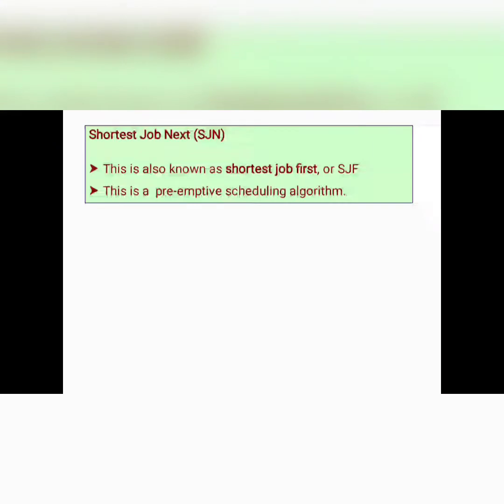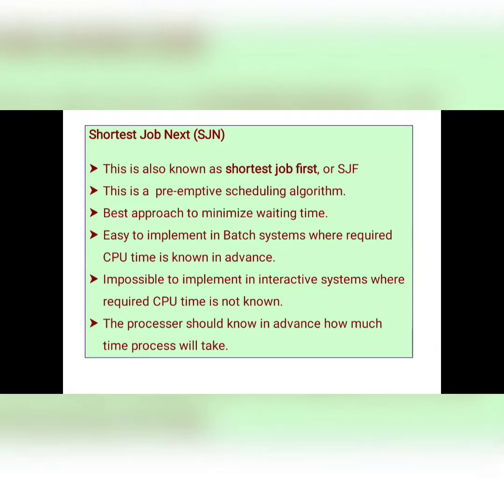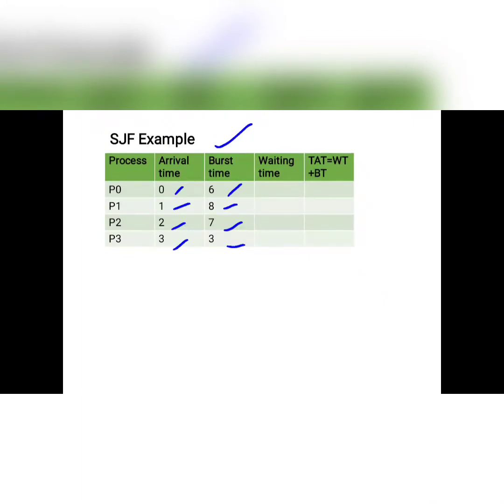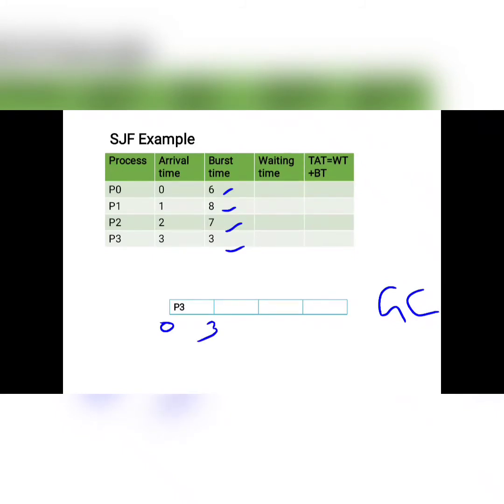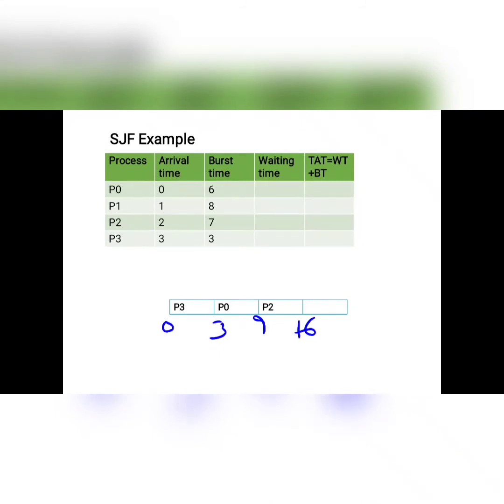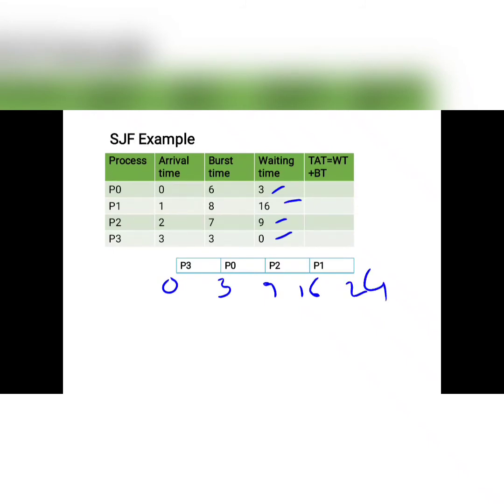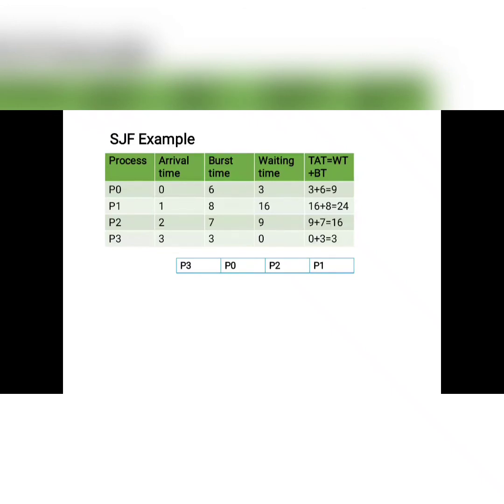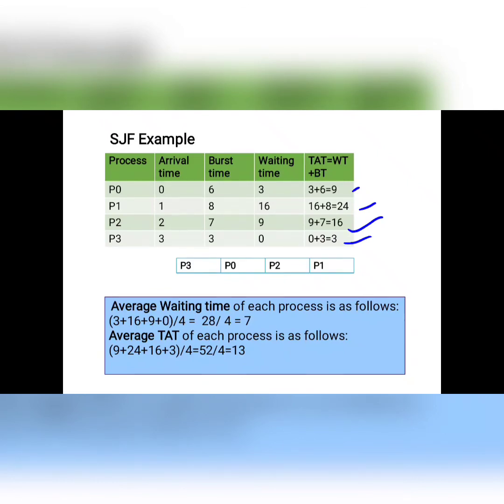Shortest Job First (SJF)